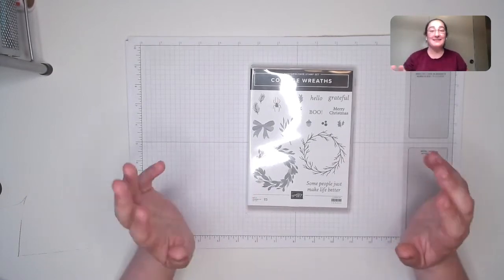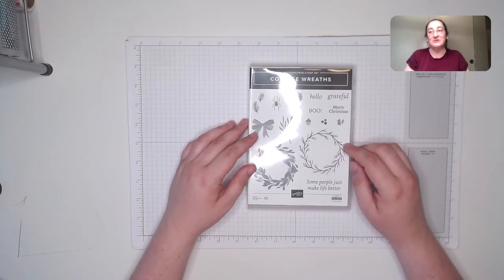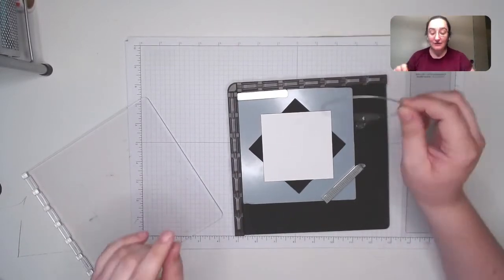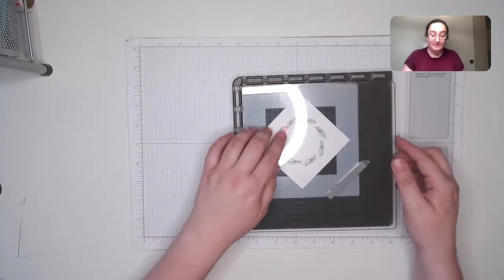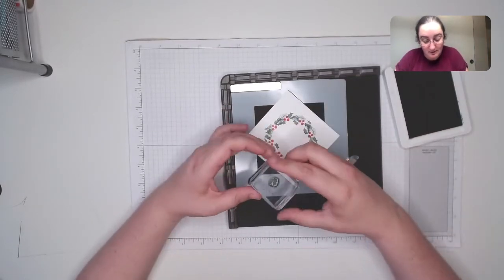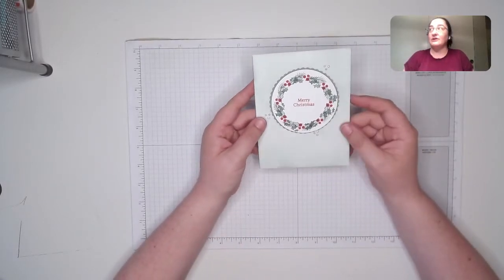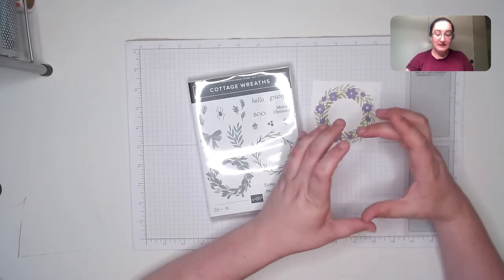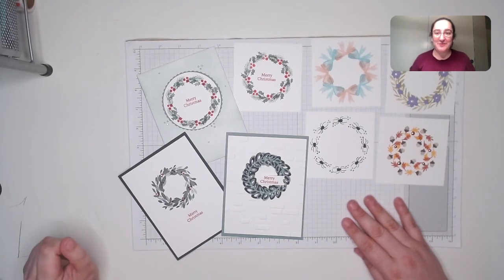Stefanie Pletscher 2022 Holiday Mini Launch Party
My card for the party! Super fun and easy way to make wreaths, and you may have even won the template if you got a prize patrol today!